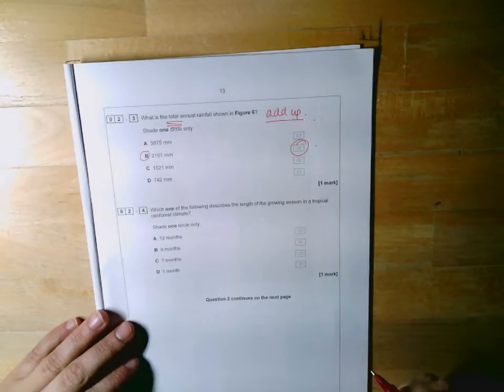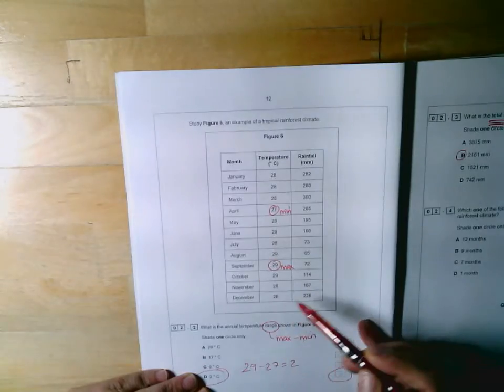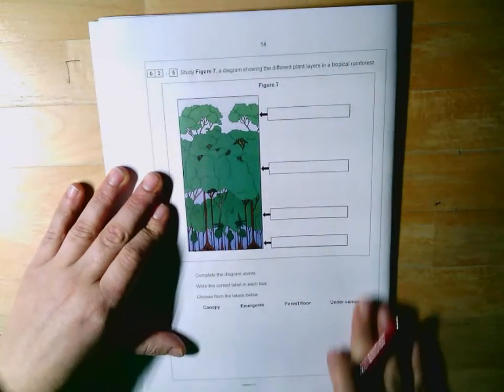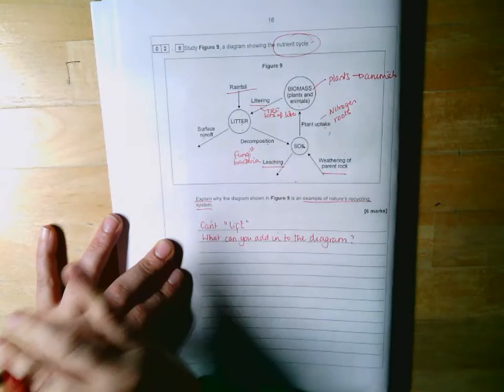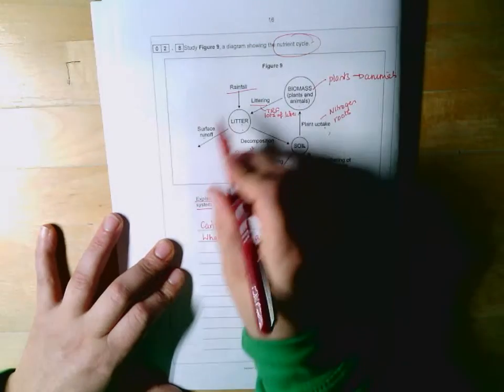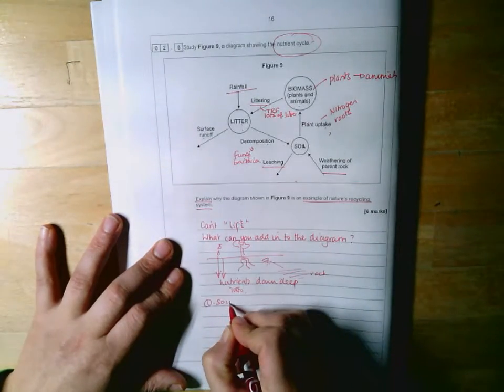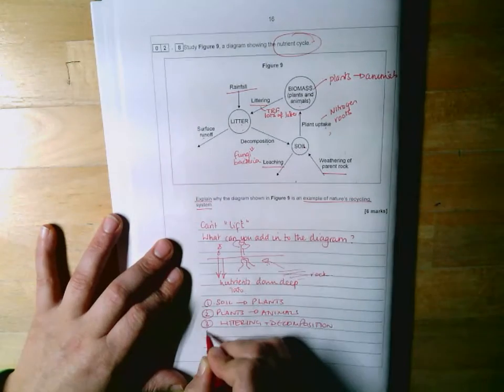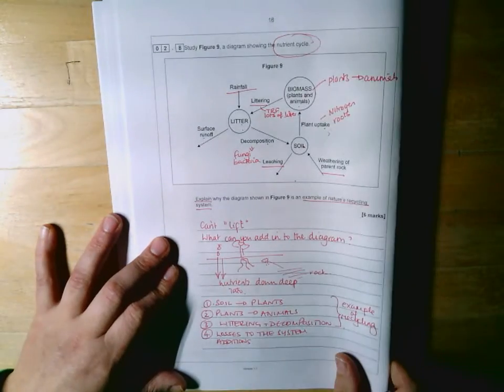QAS U5 mocks Living world 2